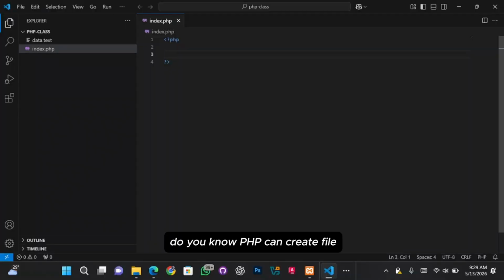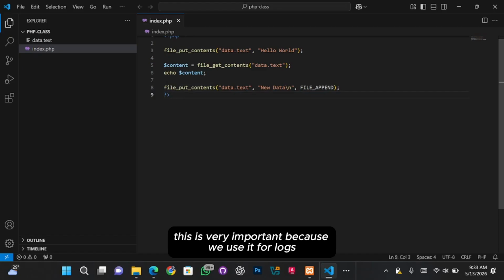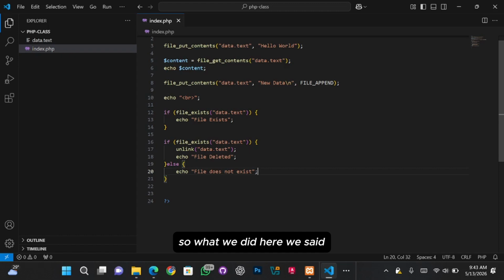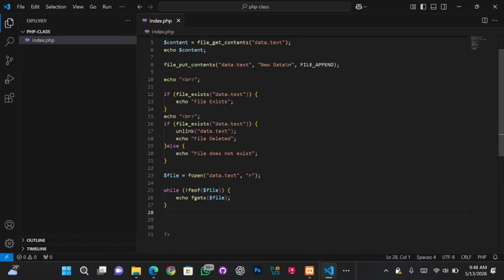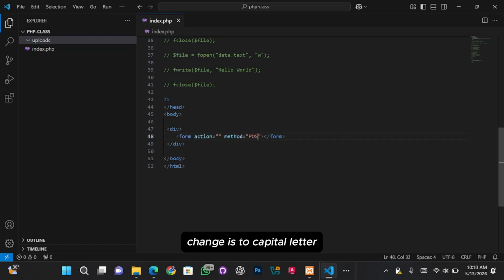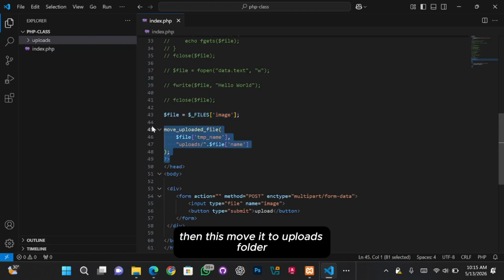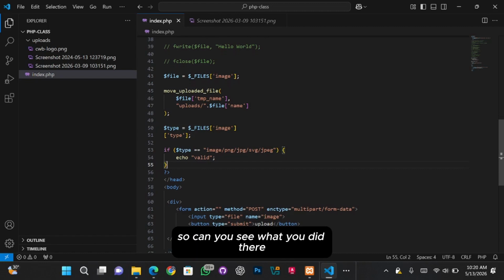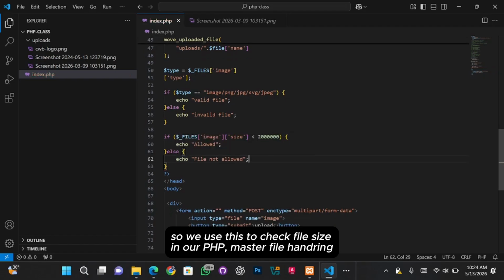PHP File Uploads | The Complete Guide to Uploading Files Using PHP, learn PHP file for biggenner